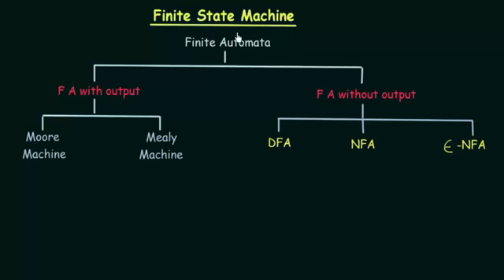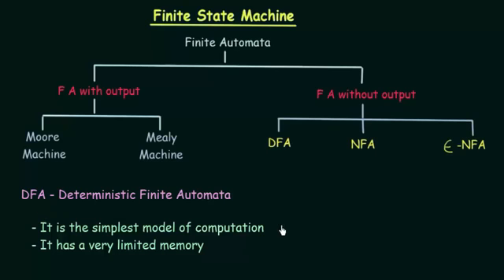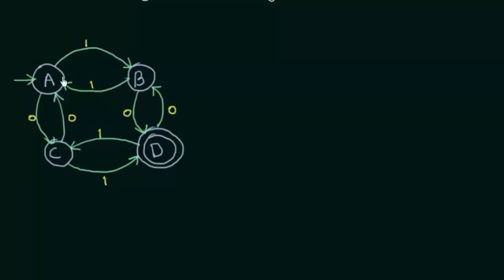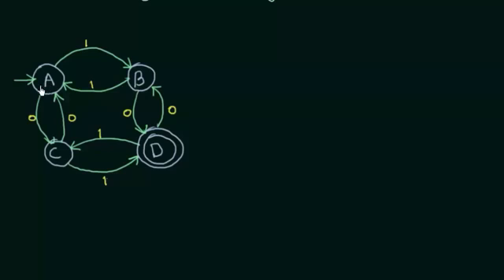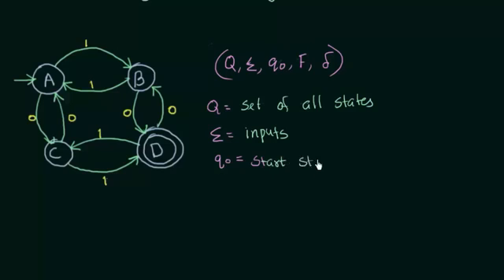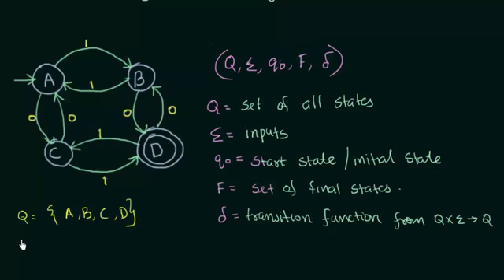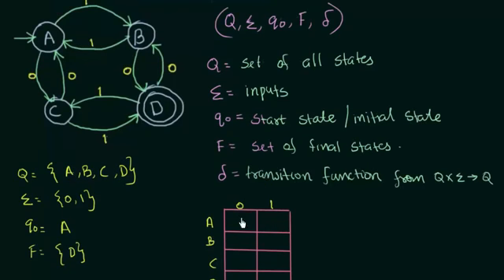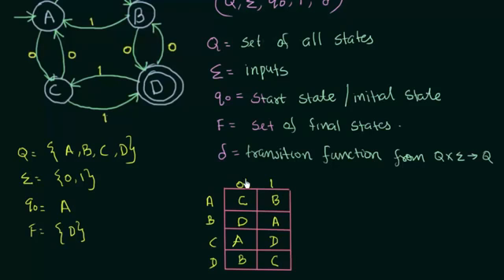3Finite State Machine Finite Automata Qa6csfkK7 I